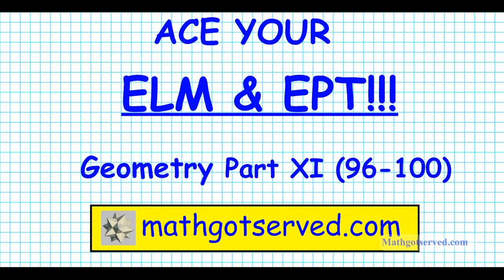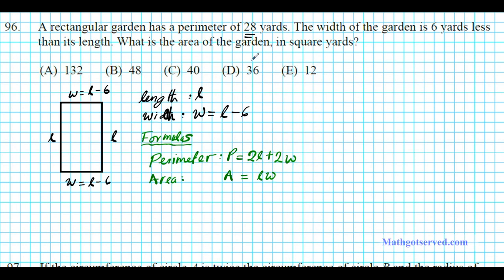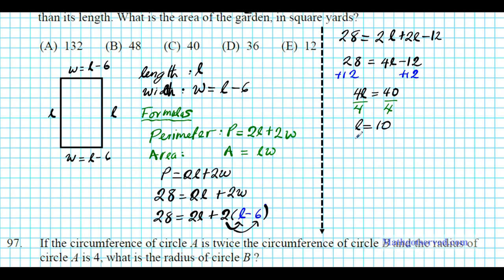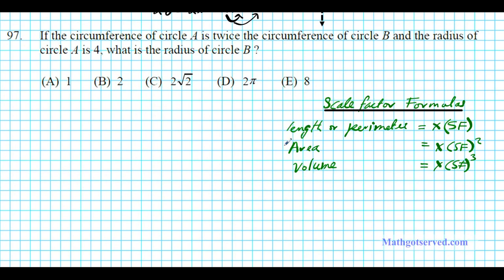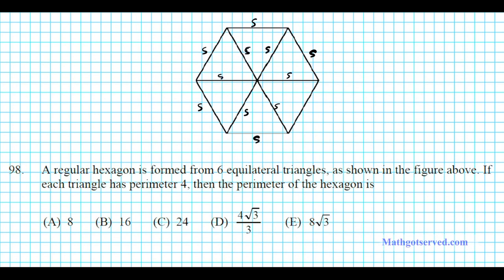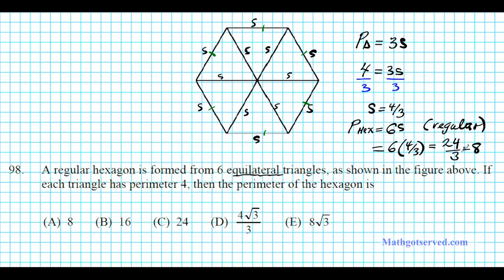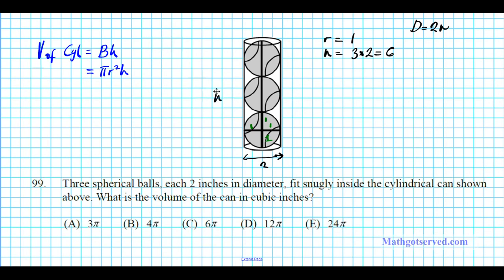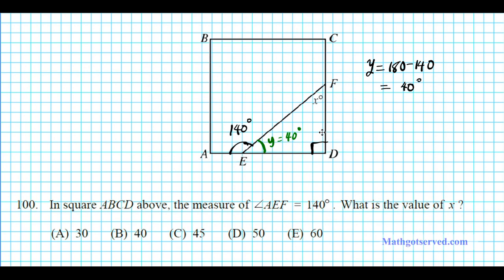ELM EPT PT XI #96-100